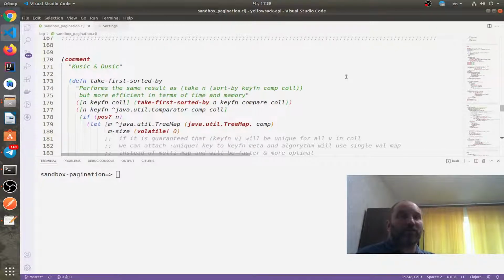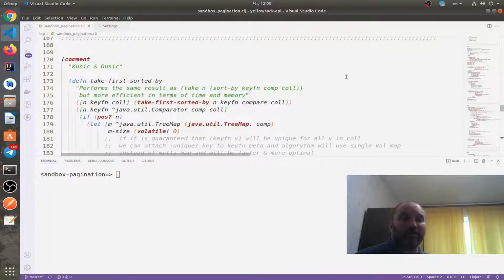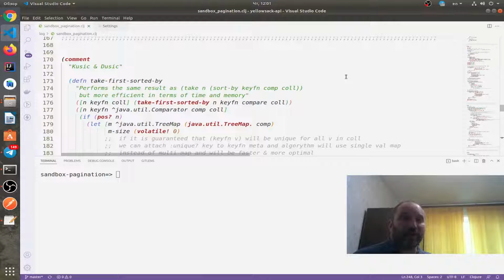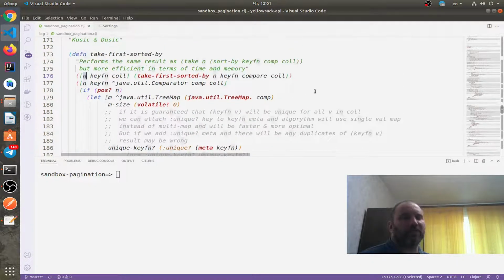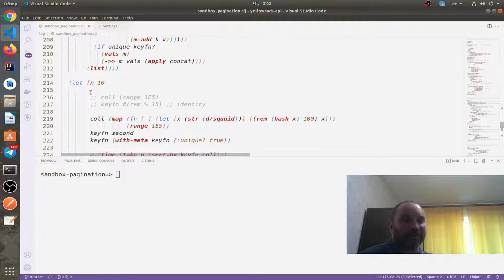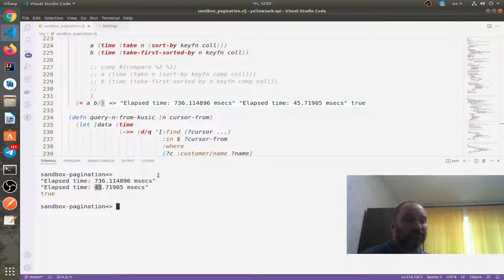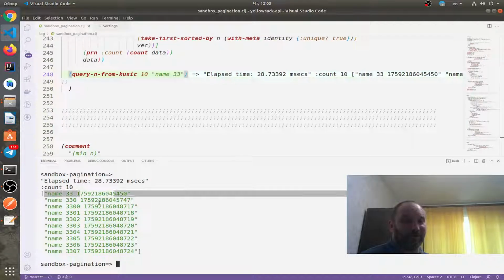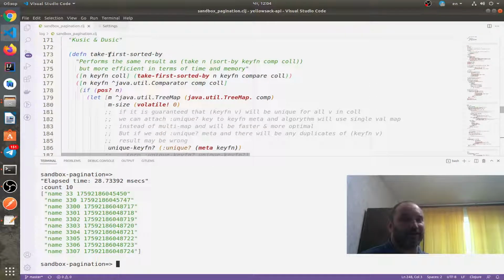Nail 4. Datomic pagination - more effective implementation